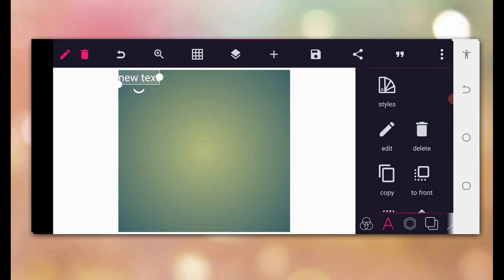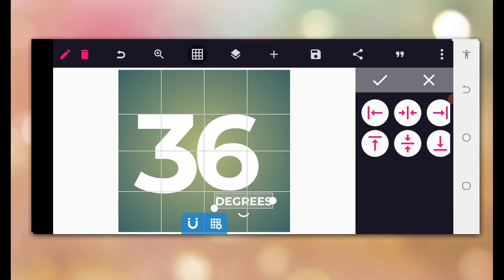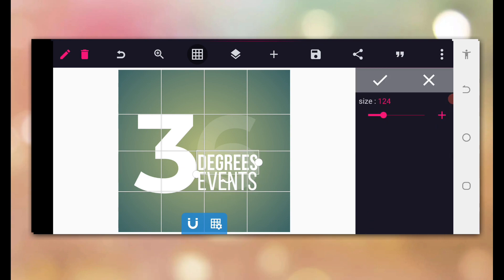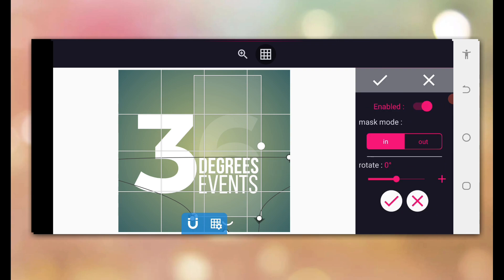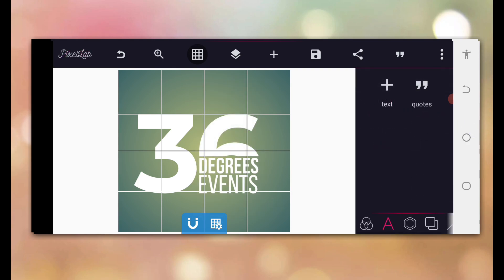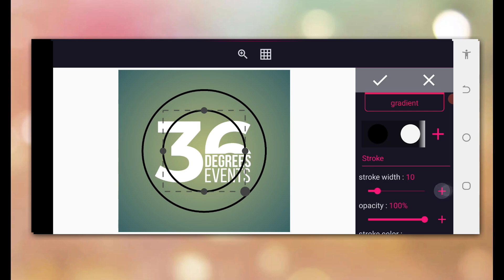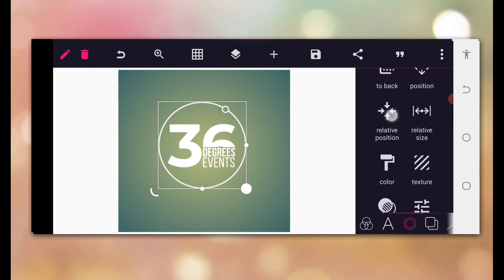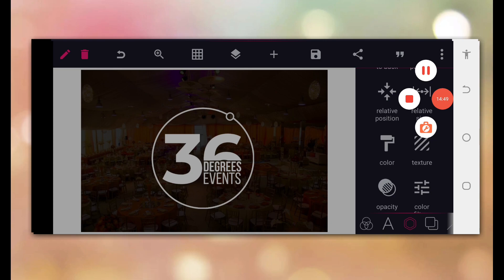Tips About Monogram Logo Explained in detail (Part 1) | PixelLab Tutorial | How to create Logo.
In today's tutorial, you will learn how to create a Monogram Logo on a very realistic Mockup to showcase your logo design creations and impress your audience. Say goodbye to boring white background logo thumbnails!

Download. PSD source from GraphicsFamily.com

Logo Thumbnails are the #1 factor that influences people to click and buy your logo designs! Triple the number of views your logo designs get right now on digital marketplaces you use to sell them.

Instructions

1. Download the free .zip file from the above link and unzip it into a folder.

2. Double-click the. PSD source file

3. Locate the layer named [Your Logo Here] and double-click it to edit.

4. Drag and drop the .png transparent image of your logo, or icon or simply add a new text you wish to appear on the surface. 5. Resize and center the design and save the smart layer.

6. Your logo is now appearing on the surface and you can export the design by clicking: CTRL+ALT+SHIFT+S if u are using a PC or if you are using smartphone click file then select export among the options displayed then download as png

Brand yourself the right way with Diko graphics and remember how important is for a logo to look beautiful for a client and also for a brand. This beautiful Logo Mockup will instantly grab your customer's attention and increase your logo design sales.

You must always remember that a well-presented logo design will surely win the bid for example in a logo. design contest or when you deliver the design concept to your customers.

Impress your clients and earn more money using high-quality logo mockups from expert designers.

Good luck with sales and happy clients!

Are you ready to start? Watch it right now and let's make your new logo worth a thousand words.

Good logo design is good business.

📌 IMPORTANT LINKS

. LET CONNECT.

Stay Blessed 💪

3d logo mockup with dark wooden
logo mockup generator
3d
3d logo mockup app
3d logo mockup online
3d logo mockup for photopea
3d logo mockup app
3d logo design
People also search for
Fiverr
Fiverr
Logo Maker